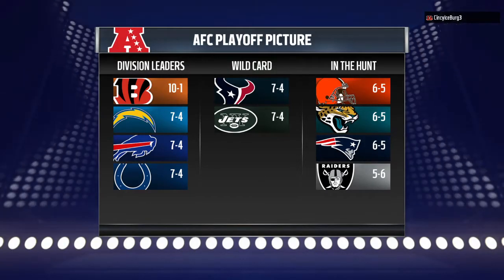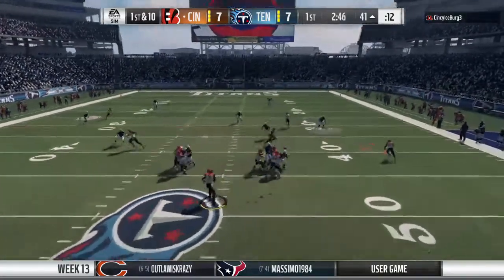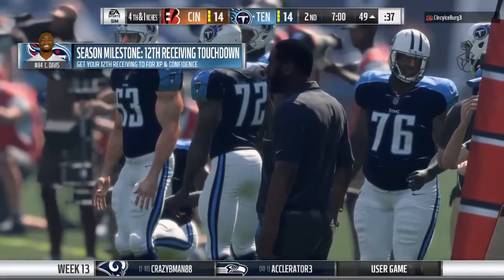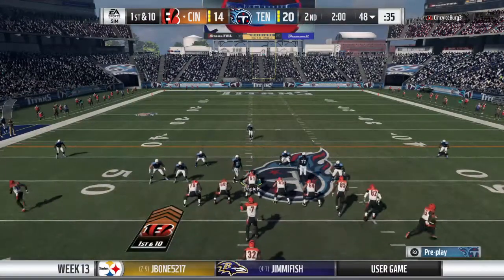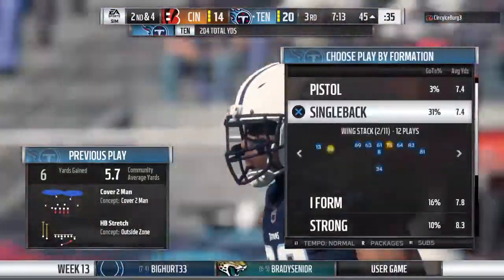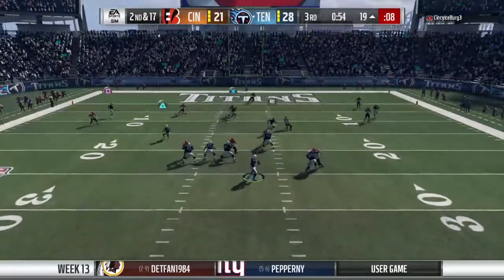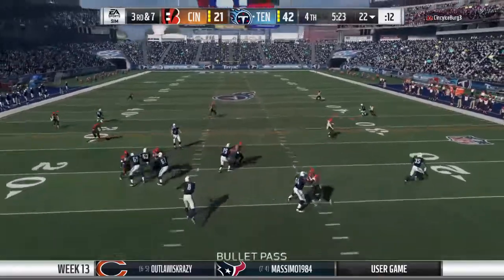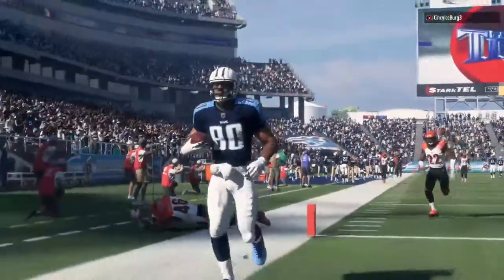OMFL S77W13: CIN vs. TEN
OMFL